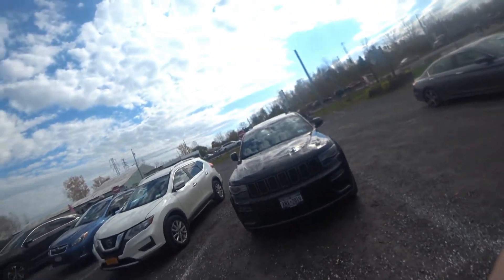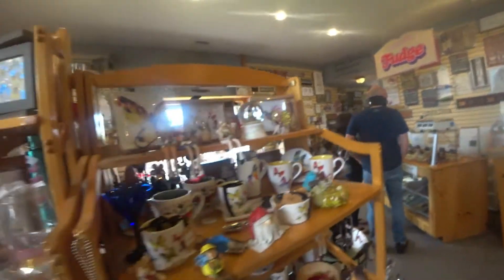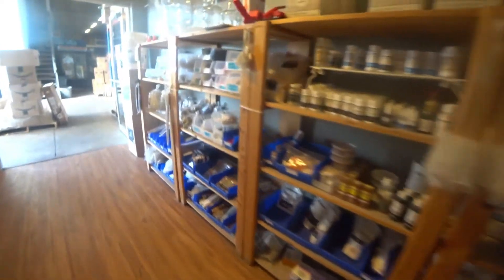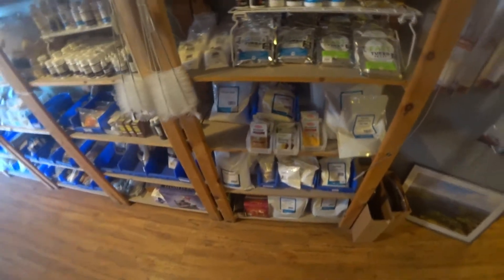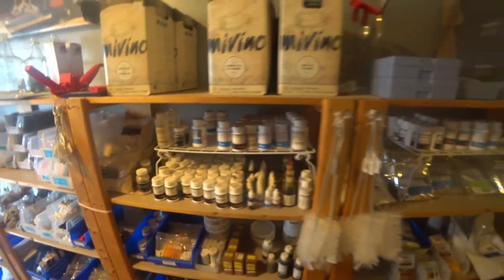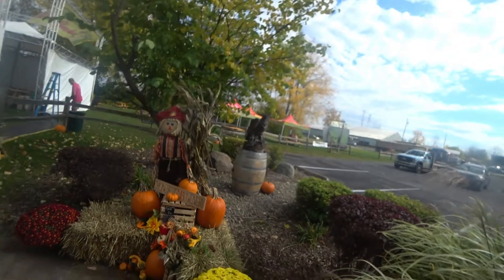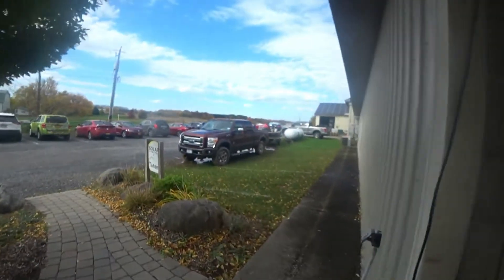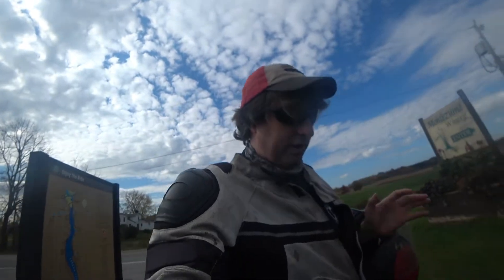Montezuma Winery & Distillery, Seneca Falls NY 2020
A winery near Cayuga Lake in NY.  Normally don't stop at these places but in the time of Covid places open.  Can't be picky.  The wine here is good and the area is most known for sweet white wines more than drys.